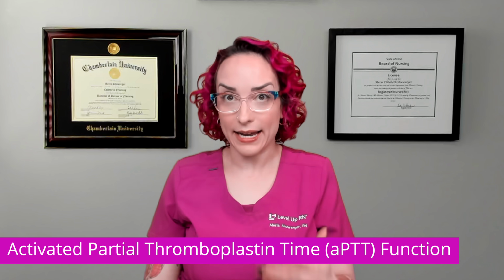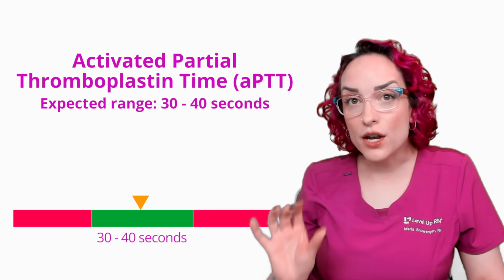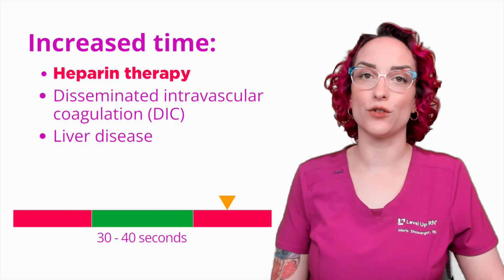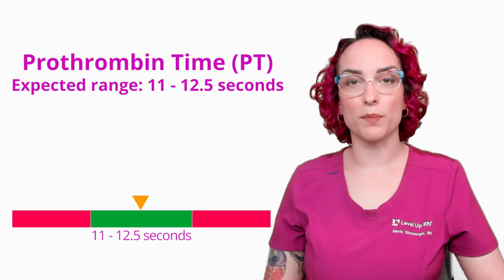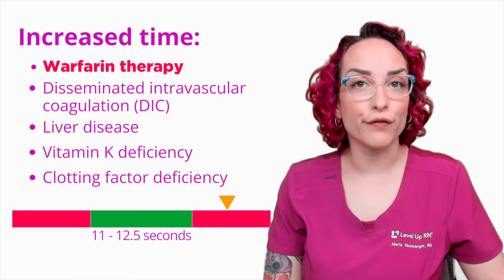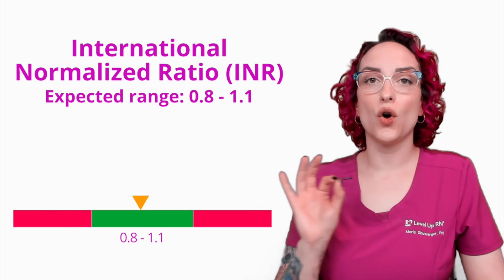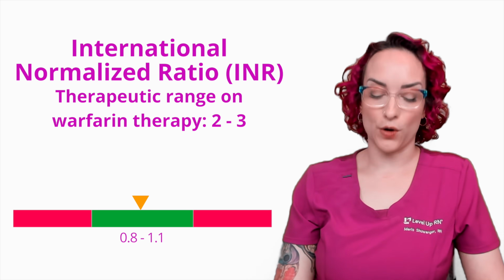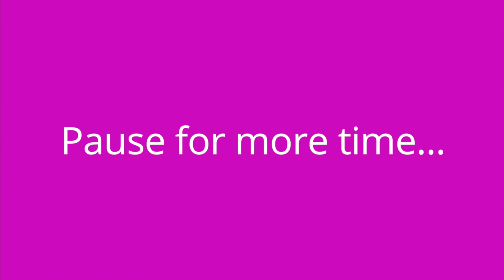Activated Partial Thromboplastin Time aPTT, PT / INR , Nursing students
In this video, Meris covers coagulation lab values including activated partial thromboplastin time (aPTT), prothrombin time (PT), and international normalized ratio (INR). She reviews the meaning of these lab values and possible causes of abnormalities. Be sure to stay to the end to test your knowledge of key facts provided in this video with our quiz questions!

00:00 Intro
1:00 Activated Partial Thromboplastin Time (aPTT)
2:58 Increased Time
4:42 Prothrombin Time (PT)
6:09 Increased Time
7:33 International Normalized Ratio (INR)
8:45 Elevated Levels
10:14 Quiz Time!